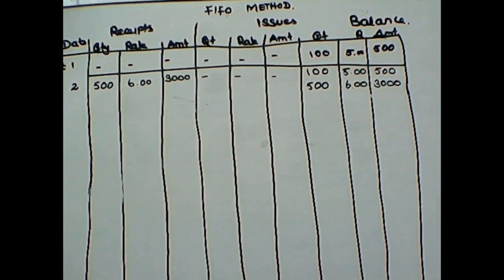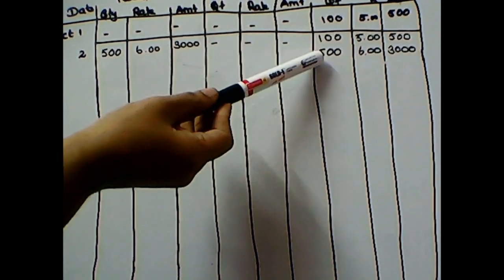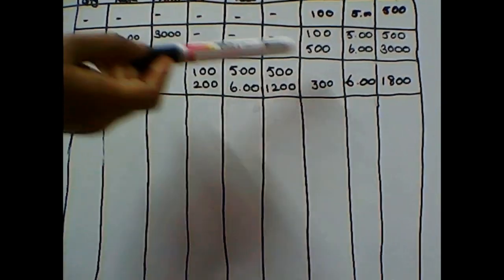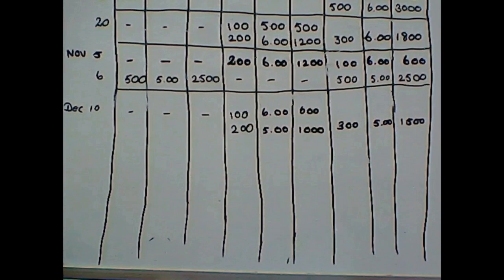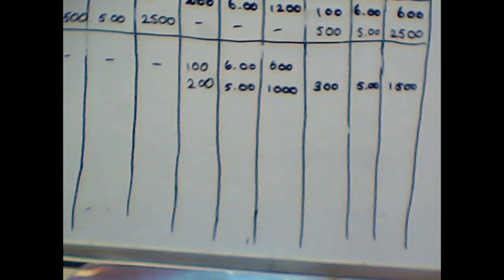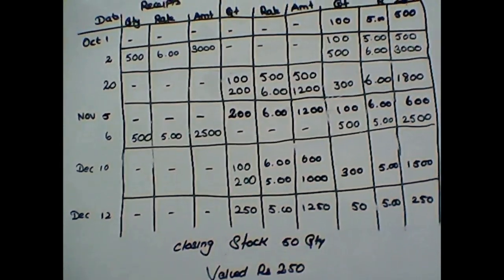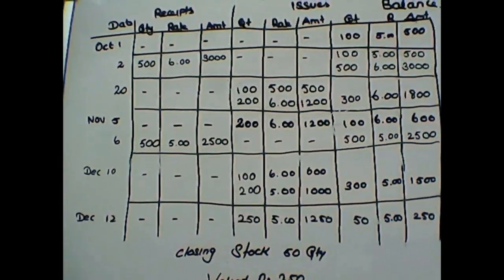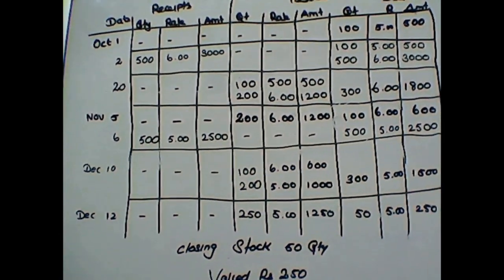Pricing of material FIFO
This video contain  the need for pricing of Material Issues ,  Various methods of pricing ,Specimen , Solved problem of FIFO Method